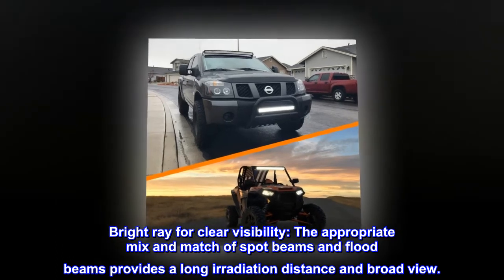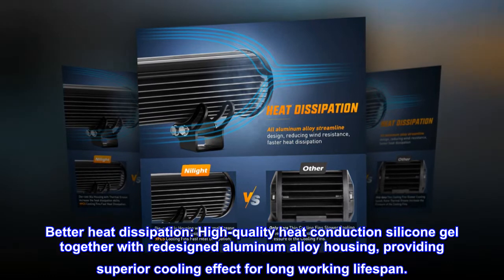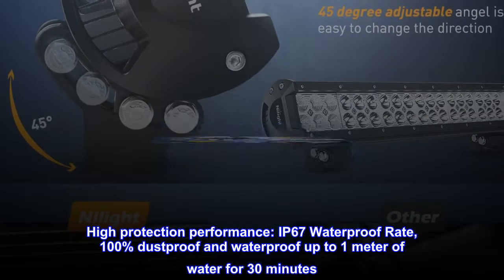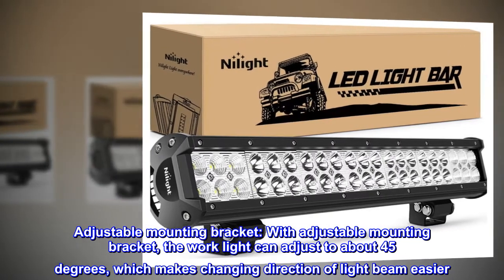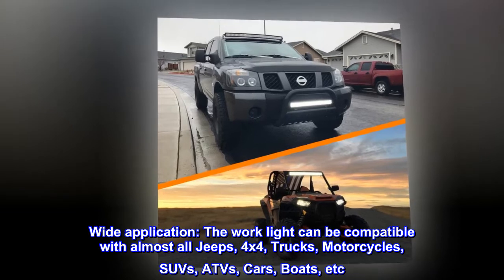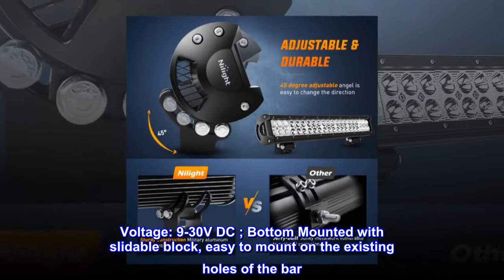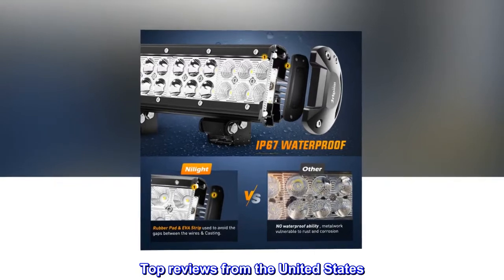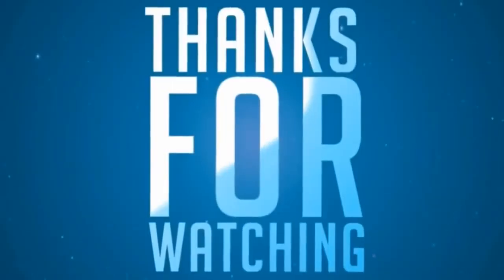Nilight - 60005C-A 20Inch 126W Spot Flood Combo Led Light Bar Off Road Lights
Bright ray for clear visibility: The appropriate mix and match of spot beams and flood beams provides a long irradiation distance and broad view.
Better heat dissipation: High-quality heat conduction silicone gel together with redesigned aluminum alloy housing, providing superior cooling effect for long working lifespan.
High protection performance: IP67 Waterproof Rate, 100% dustproof and waterproof up to 1 meter of water for 30 minutes. The stainless mounting brackets are rustproof and anticorrosive.
Adjustable mounting bracket: With adjustable mounting bracket, the work light can adjust to about 45 degrees, which makes changing direction of light beam easier. The lamp can be slid after install the accessory. Wide application: The work light can be compatible with almost all Jeeps, 4x4, Trucks, Motorcycles, SUVs, ATVs, Cars, Boats, etc. Many indoor and outdoor uses: Garden lighting, backyard lighting, back-up light, off road lighting, construction lighting and so on.
Voltage: 9-30V DC ; Bottom Mounted with slidable block, easy to mount on the existing holes of the bar
Good Quality and Very Bright Light.
Works perfect alone or with it's 42 inch partner. Have one on Polaris and another on F-150.